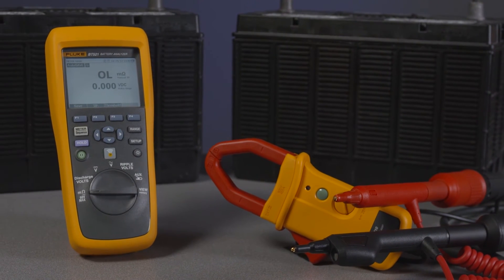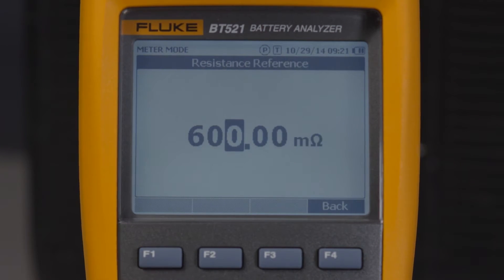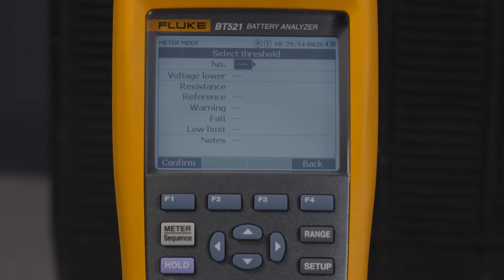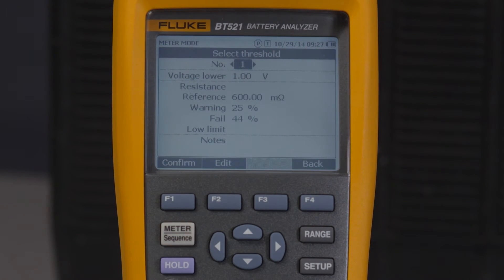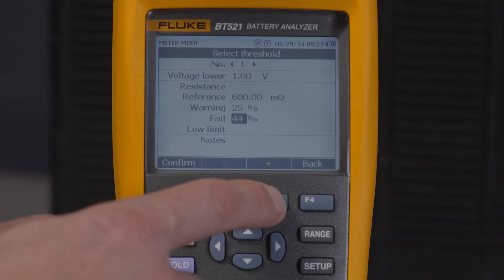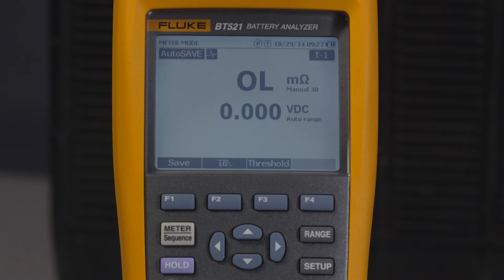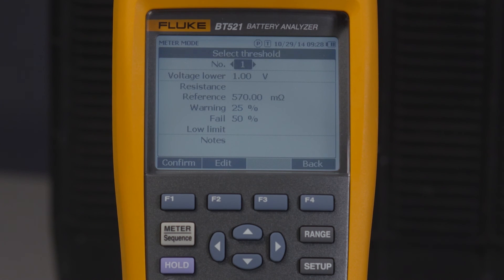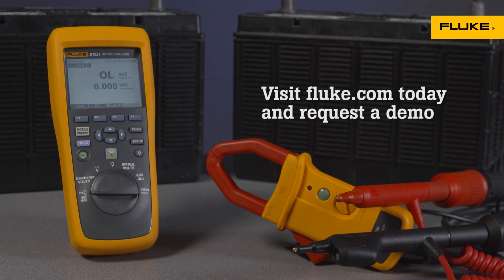How to Set Measurement Thresholds On The Fluke 500 Series Battery Analyzer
In this video, learn how to set and define up to 10 different thresholds and how to disable them With Your Fluke 500 Series Battery Analyzer.

Fluke Battery Analyzers allow you to quickly and easily define upper and lower measurement thresholds or tolerance ranges. During the testing process, measured values are automatically compared to the predefined threshold levels producing a PASS, FAIL or WARN indication after each measurement. A maximum of 10 sets of thresholds can be stored.

How to define thresholds:

1. In the measurement screen, press the Threshold soft key

2. If you have saved thresholds, scroll through and select one of the pre-selected thresholds using the arrow key

3. Using the up/dpwn arrow keys, highlight the values you want to edit

4. If you want to make changes to the Warning or Fail fields, press the "-" or "+" keys to set your desired values

5. If you want to make changes to other fields, push the Edit soft key and use the arrow keys to edit the values

6. Press the Confirm soft key to save the changes that were made.

To disable thresholds:

1. Open the threshold menu by pushing the Threshold soft key

2. Set the threshold value to dashes ( ) with the left arrow key

3. Push the Confirm soft key to save settings.

Fluke Battery Analyzers are the ideal test tools for maintenance, troubleshooting and performance testing of individual stationary batteries and battery banks used in critical battery back-up applications. The Fluke 500 Series covers a broad range of battery test functions ranging from DC voltage and resistance tests to full condition testing using automated string function testing and the test probe integrated infra-red temperature measurement system.

For more information about Fluke 500 Series Battery Analyzers, visit the Fluke